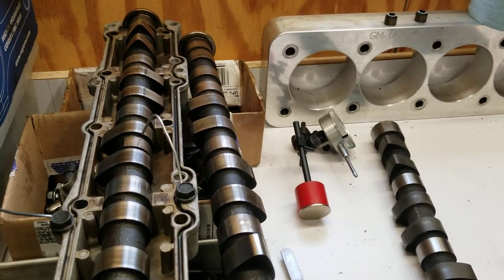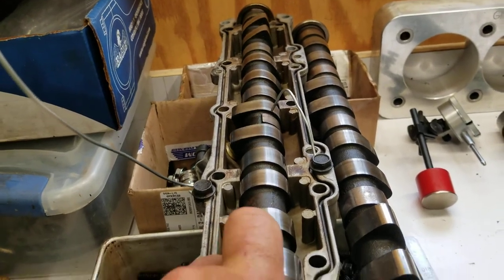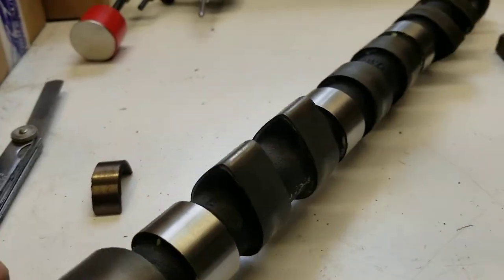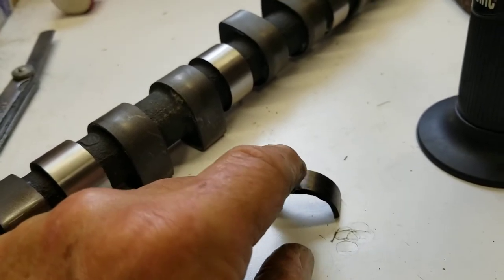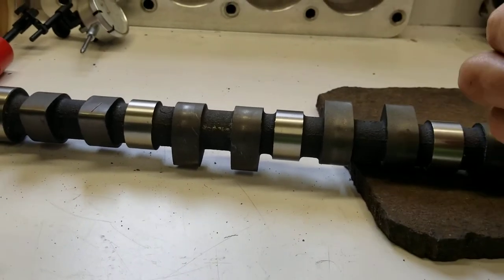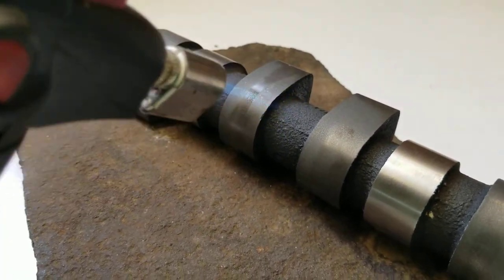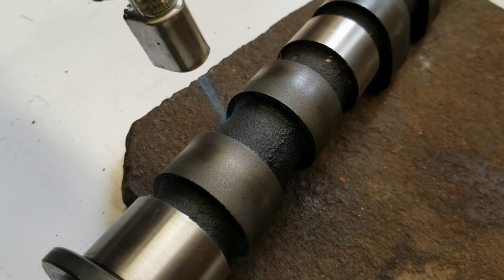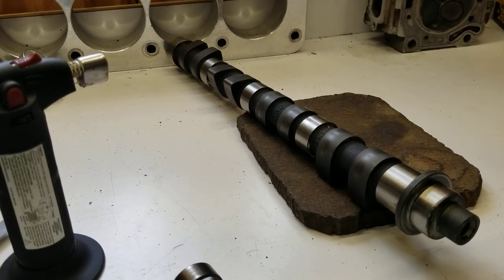Camshaft modification and metal. prepping tip.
Adding an OBD II cam sensor pad to a cam designed for OBD I. Wish me luck.